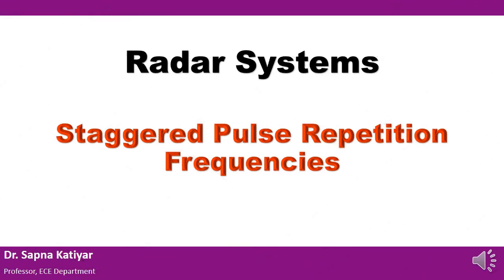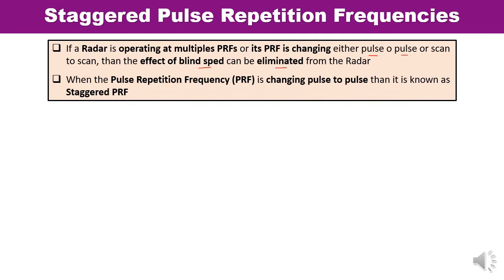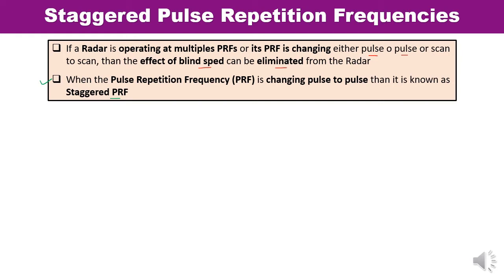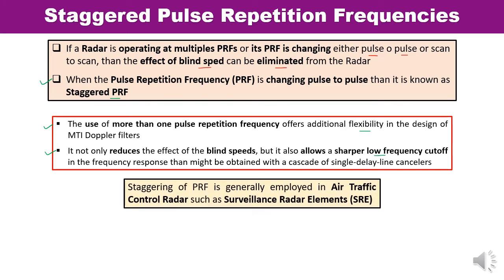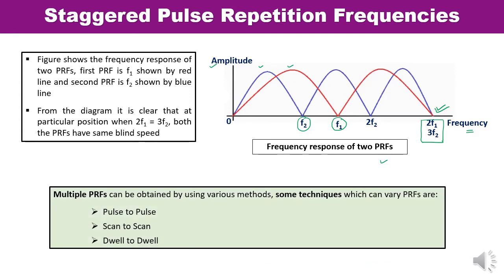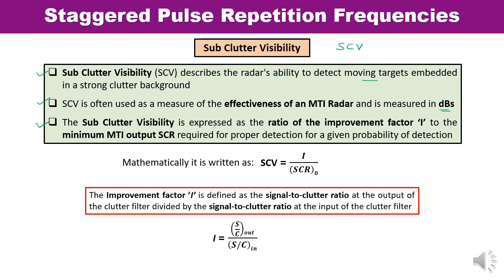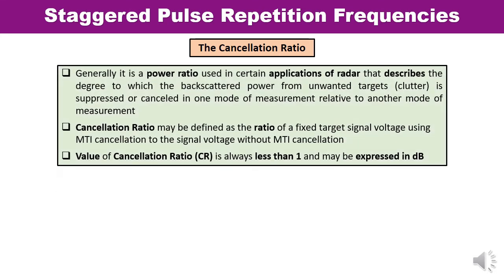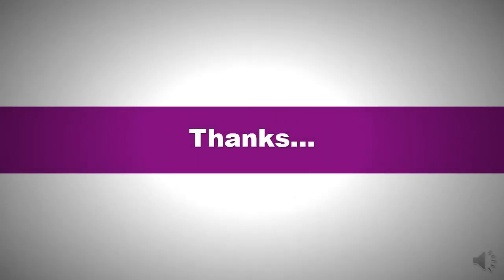Radar Systems - Staggered Pulse Repetition Frequency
This video lecture is about the Staggered Pulse Repetition Frequency. Staggering of PRF is generally employed in Air Traffic Control Radar such as Surveillance Radar Elements (SRE). Multiple PRFs can be obtained by using various methods, some techniques which can vary PRFs are:
(1) Pulse to Pulse
(2) Scan to Scan
(3) Dwell to Dwell

Some important terms have also been discussed:
(1) Sub Clutter Visibility
(2) The Cancellation Ratio
(3) The Target Visibility Factor